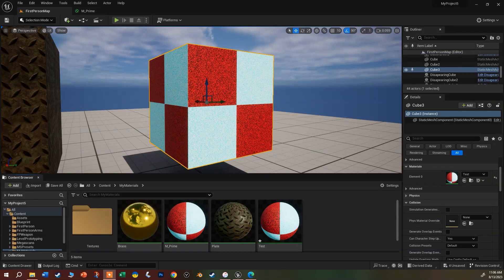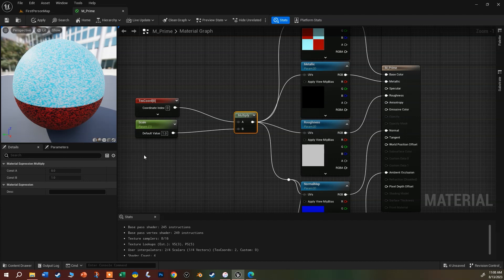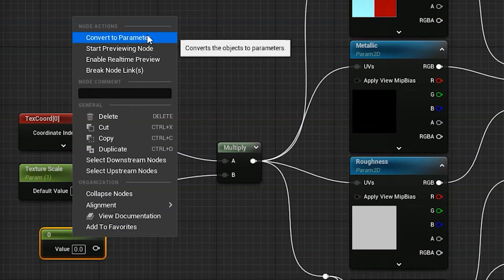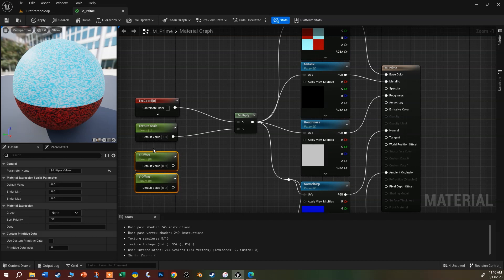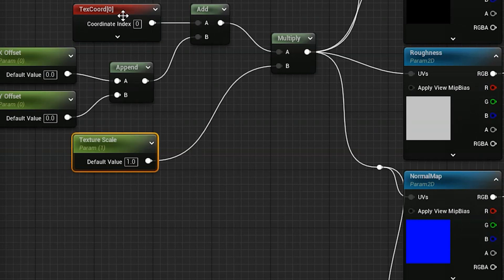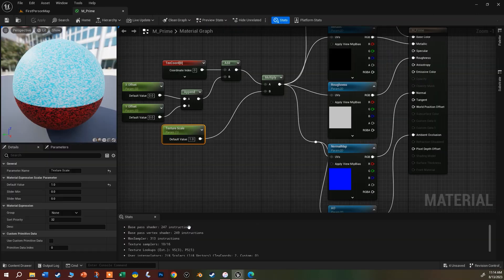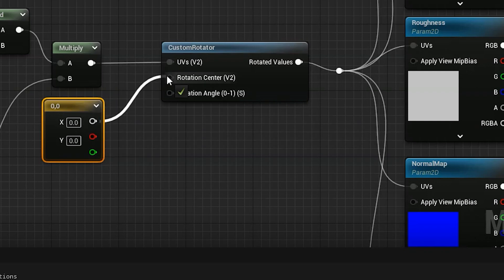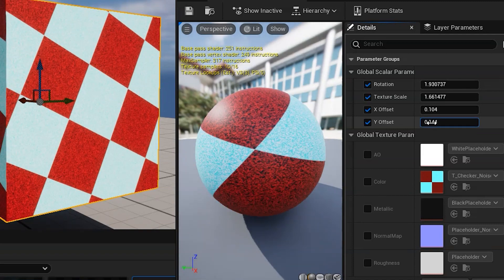Intro to Unreal Materials: Scale, Offset, and Rotate textures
This video shows you how to add scaling, offesting and rotating functionality to your Unreal material instances.